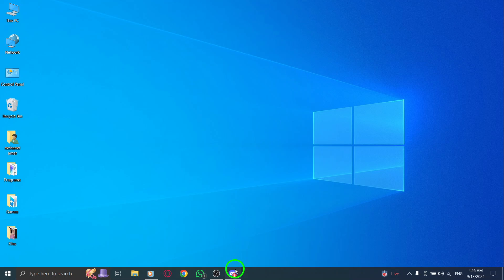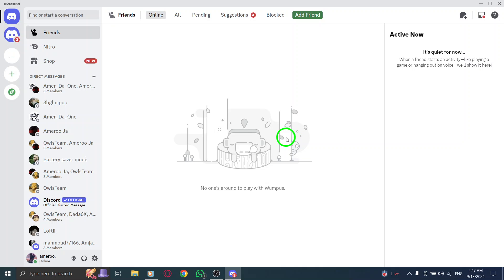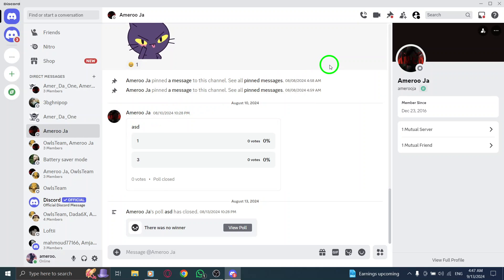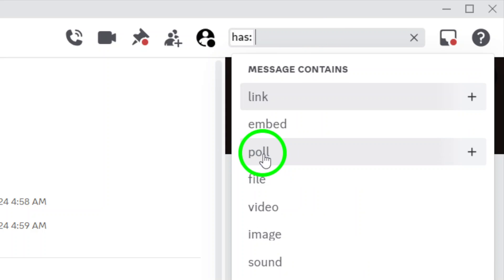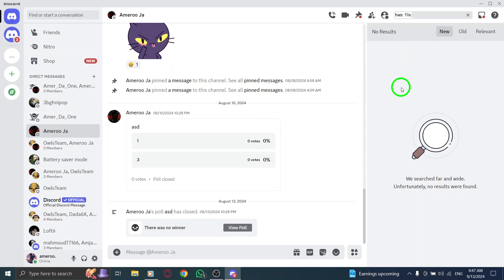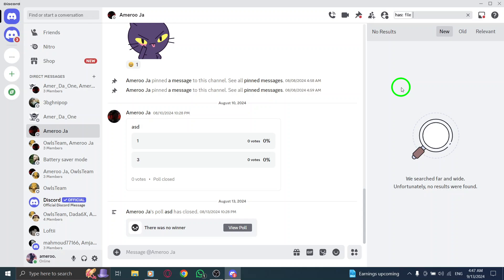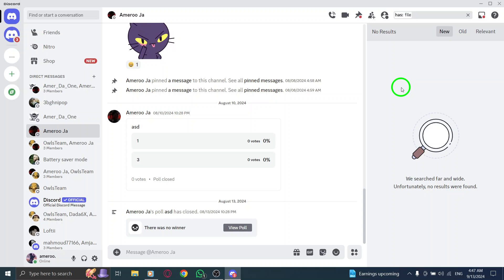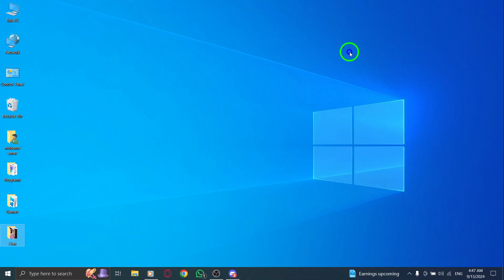How to Search For a File On Discord On PC (New Update)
Learn how to easily search for a file on Discord using the latest updates for PC. Whether you’re looking for an image, audio, or document shared in your chats or servers, we've got you covered. Follow these simple steps to locate your files in no time.
Steps:

1. Open Discord app.
2. Navigate to the chat or server where you want to search for the media.
3. From the search bar at the right top of the page.
4. Write “has:file”.
5. Find your file.

Now you’re equipped with the knowledge to efficiently search for your files on Discord.

Chapters:
00:00 Intro
00:12 Soultion
01:05 Outro